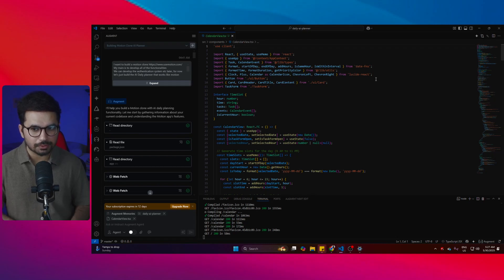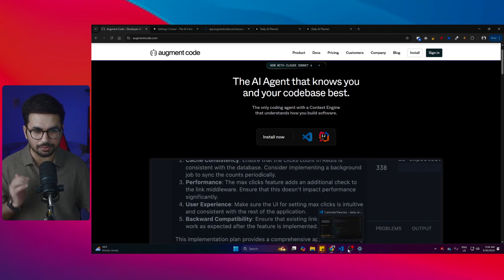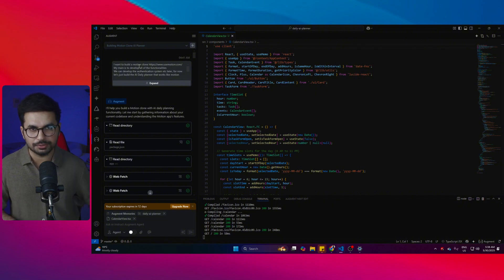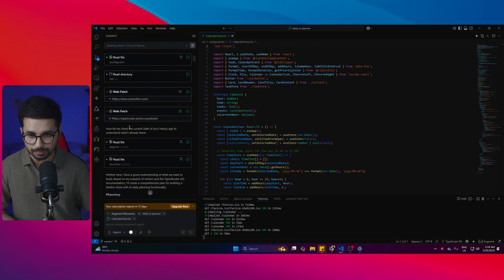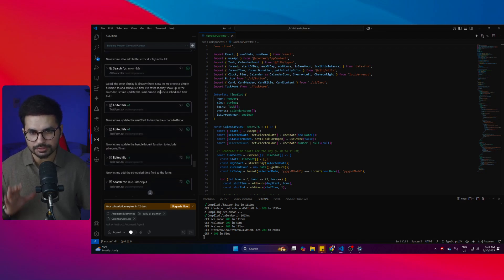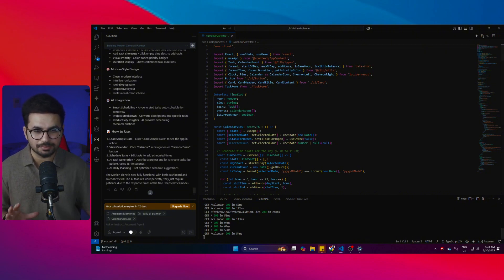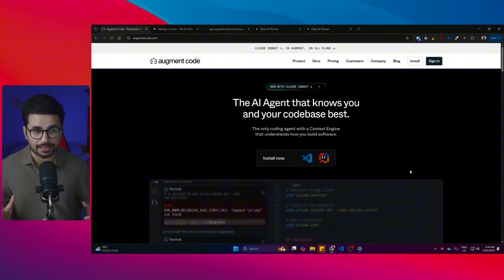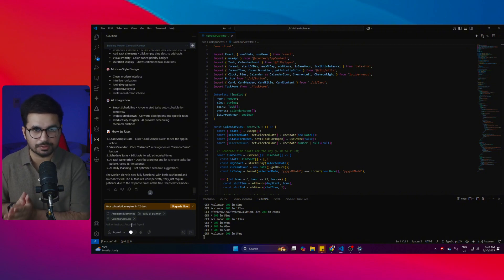AugmentCode Just Changed How I Code Forever!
AugmentCode: The Ultimate FREE AI Code Editor for Real-World Devs 🚀
Looking for a 100% free, lightning-fast AI coding assistant that truly beats Cursor AI? Meet AugmentCode—the open-source, local-first code editor designed for vibe coding and professional workflows. No cloud lag, no hidden fees, and complete privacy for your code.

In this video you’ll learn how AugmentCode:

Runs 100% locally for sub-second completions ⚡

Integrates with VS Code, JetBrains, Neovim, and more 🔌

Lets you choose from top open-source LLMs like Llama 3 & Mistral 🤖

Generates tests, refactors, and even handles CLI tasks—all offline 🛠️

Offers full customization with your own fine-tuned models 🔧

Protects your IP—zero code ever leaves your machine 🔒